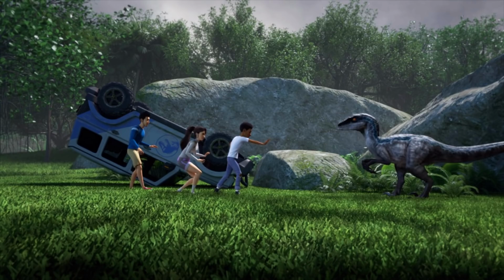27 Cool Easter Eggs & References In Camp Cretaceous Season 3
Camp Cretaceous Season 3 is here! And it is full of references, homages and little easter eggs of past films. I've collected as many as I could find, got any of your own?

27 Cool Easter Eggs & References In Camp Cretaceous Season 3

ABOUT CAMP CRETACEOUS
Jurassic World, set on the fictional island of Isla Nublar, saw Bryce Dallas Howard's Claire Dearing and Chris Pratt's Owen Grady run from danger as the dinosaur park's security systems failed and the formerly extinct animals went hunting.
Meanwhile, on the other side of the island, a set of adventurers also dealt with the outbreak of dinos. Set alongside the timeline of that blockbuster, the new Netflix series Jurassic World: Camp Cretaceous follows those six teenagers as they escape T-Rex, velociraptors, and other clawed dinosaurs. The teens will go from "strangers to friends to family as they band together to survive the dinosaurs and uncover hidden secrets so deep they threaten the world itself," teases the synopses.

For Adventure!